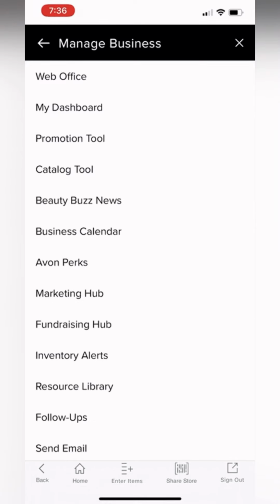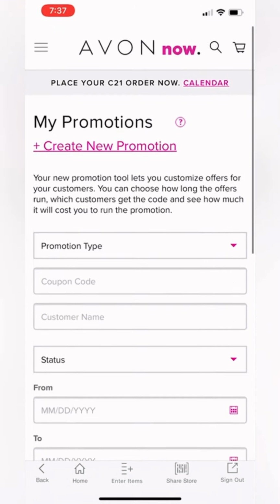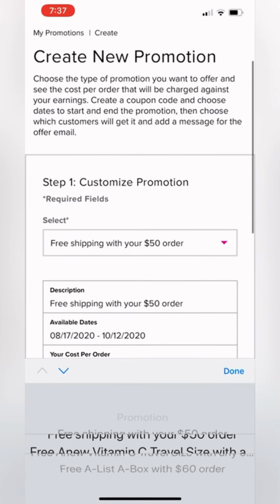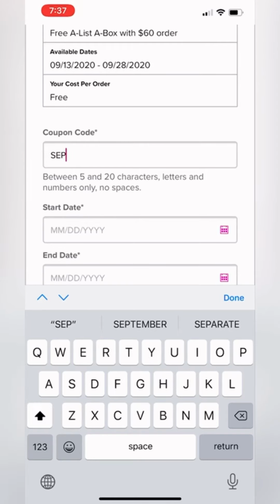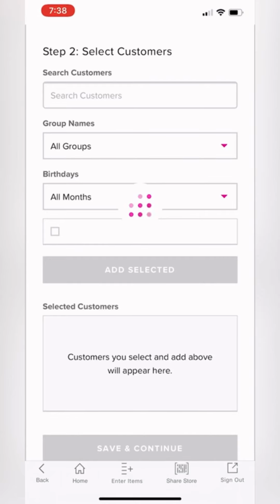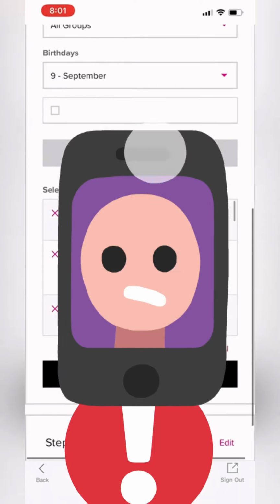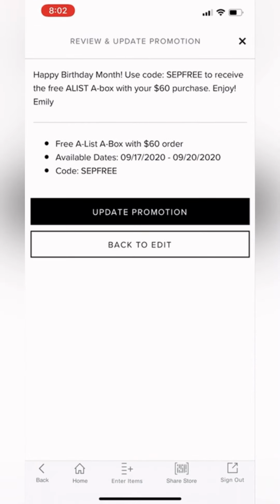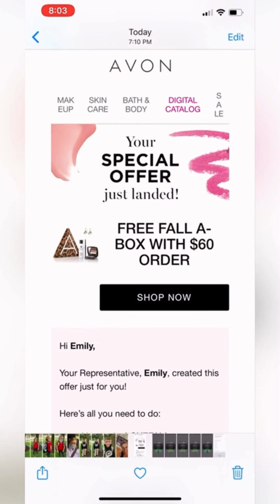How to Use Avon’s Promotion Tool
Watch this quick tutorial to see how to set up a promotional offer for your online customers using Avon's promotion tool. Some are even free to the representative.

~ Emily Seagren
Wife, Mom, Entrepreneur, World Traveler, Local Business Owner, Beauty Blogger, Social Influencer

Street Cred:
Avon $2.5 Million National Team Leader - Top 25 Sales Volume
2018 Avon Spirit of Albee, 2015 Avon Woman of Enterprise
Avon Gold Leader, Avon President's Inner Circle

Let’s Connect!